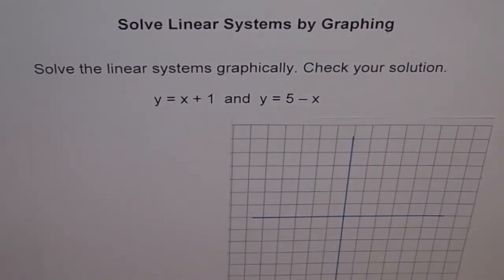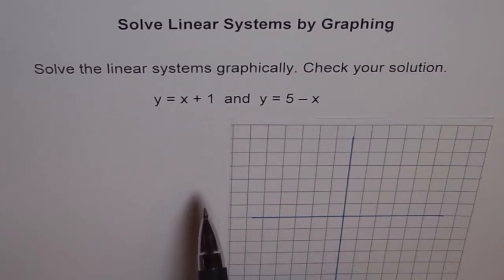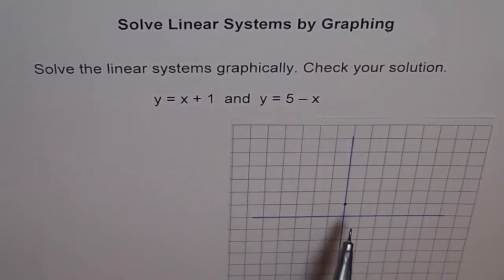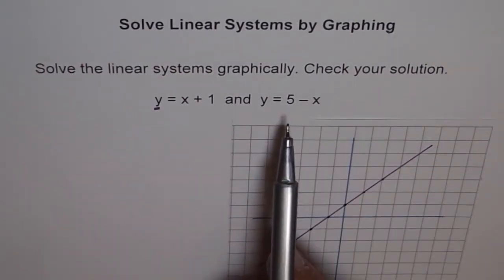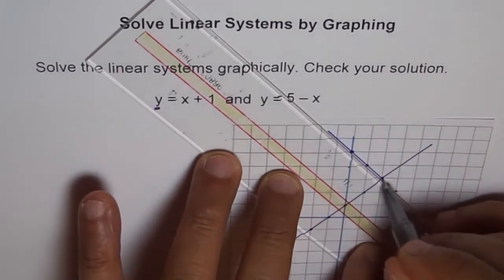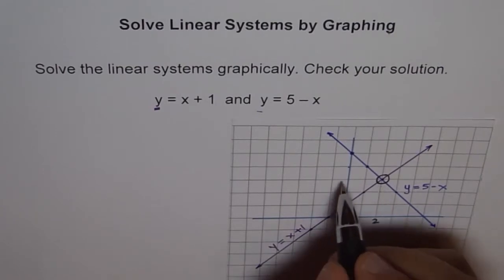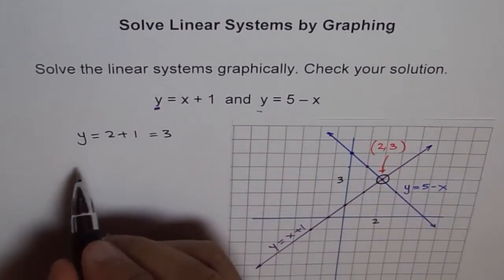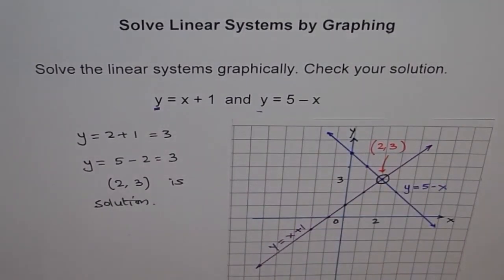How to Solve Linear Systems Graphically MPM2D